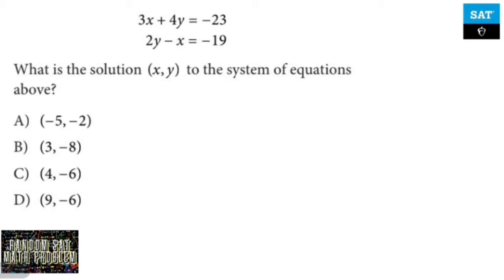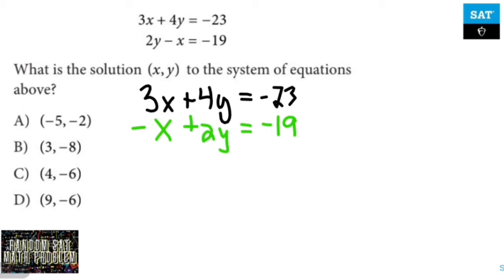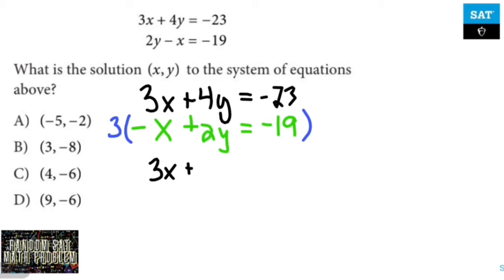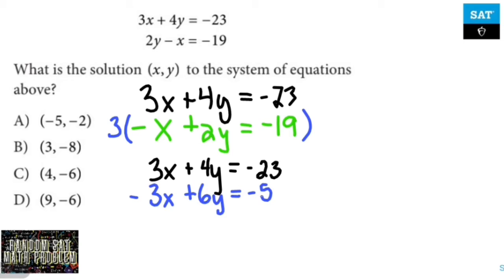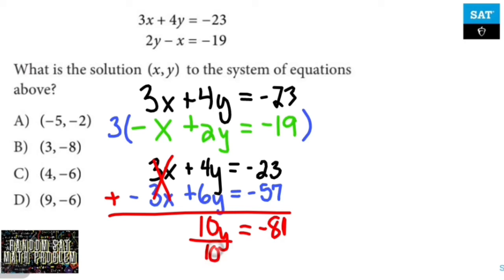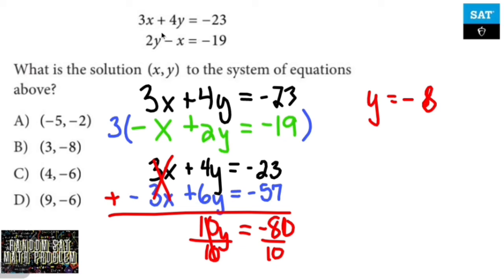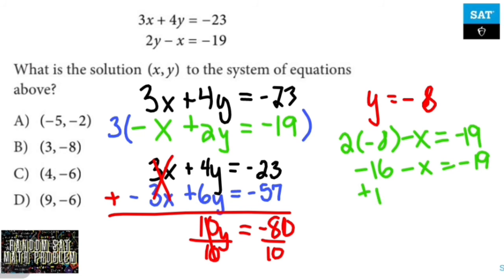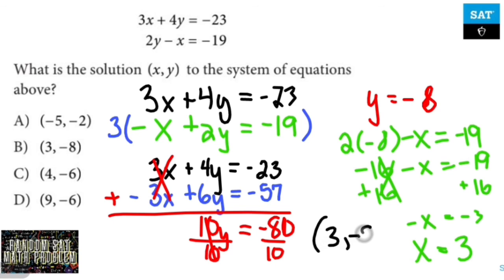Random SAT Math Problem #9 (The German No) - Solving a System of Equations using Elimination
This video demonstrates how to solve a system of linear equations using elimination.

Nick Perich
Norristown, Pa .